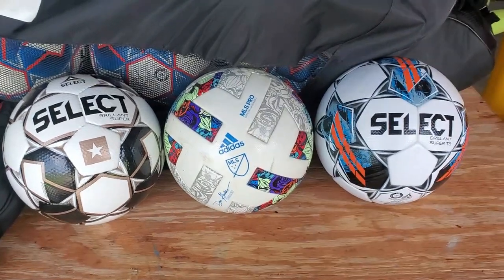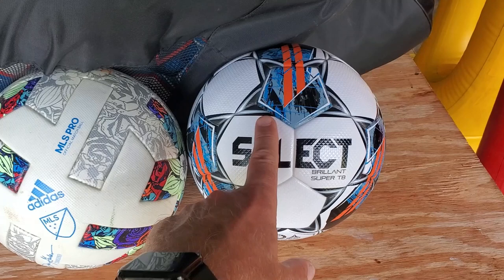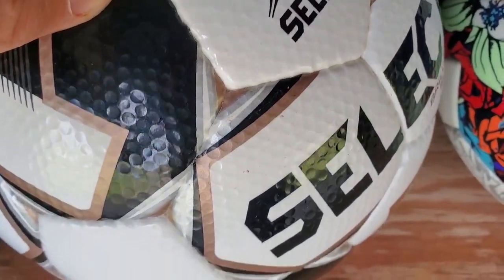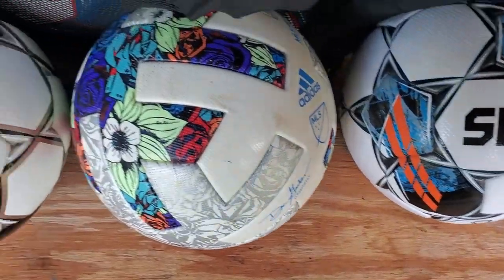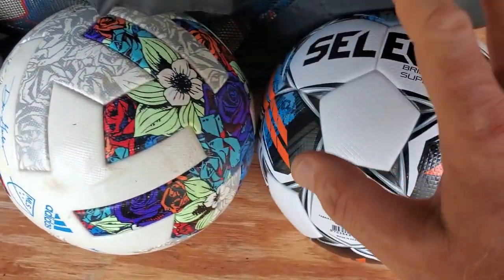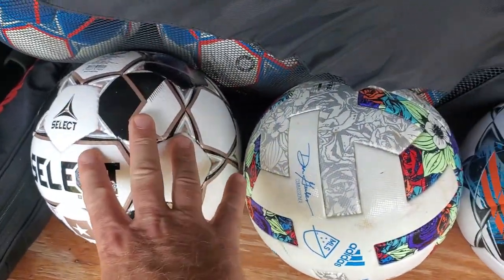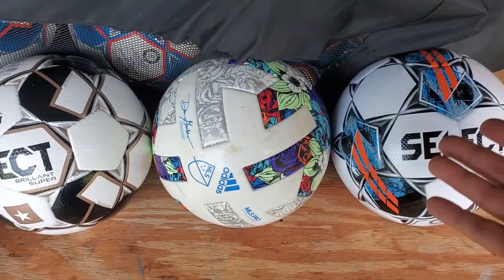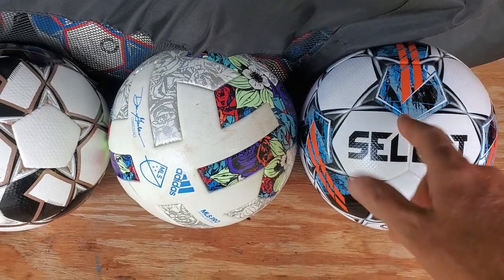SELECT BRILLIANT SUPER TB vs ADIDAS MLS PRO SOCCER BALL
This is why I think that the Select Brilliant TV v22 is by far a much better professional soccer ball than the Adidas MLS Pro. Price and durability are 2 major factors!